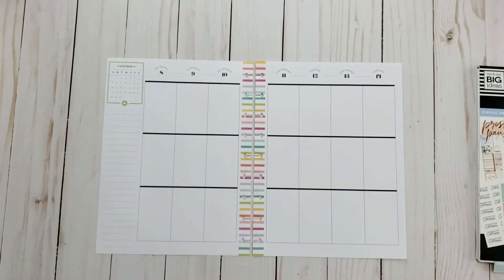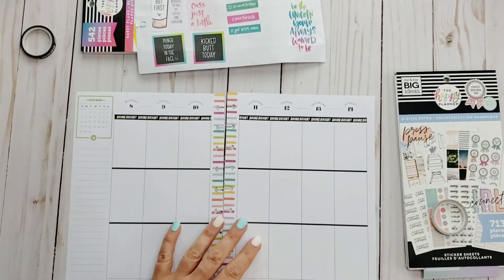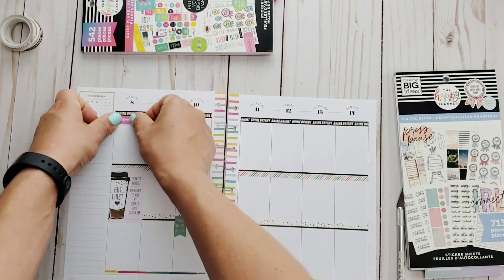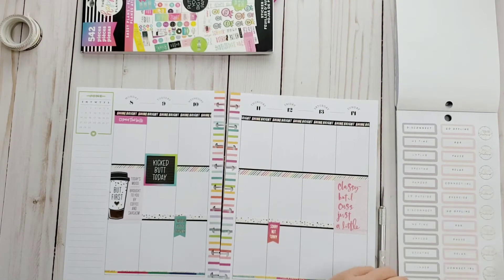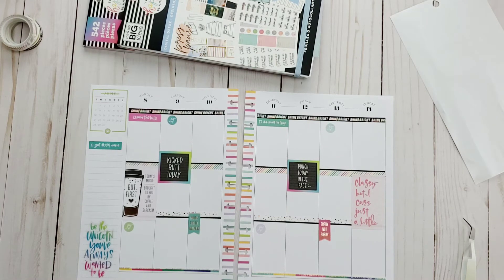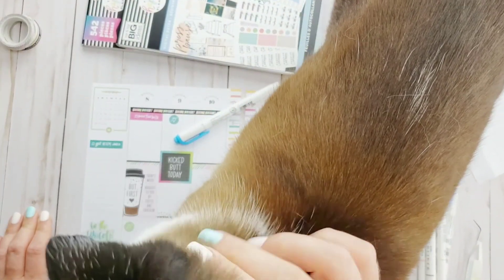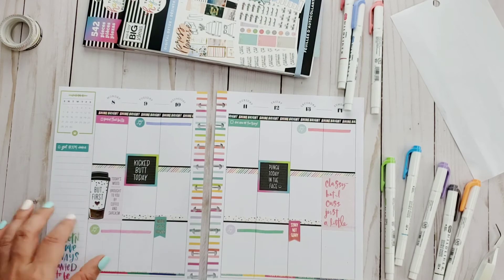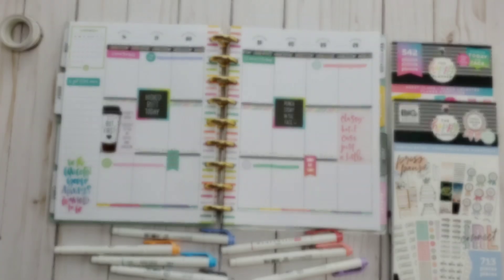Plan With Me ** Wellness Planner ** June 8 - 14, 2020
Join me as I create a weekly layout in my wellness happy planner.